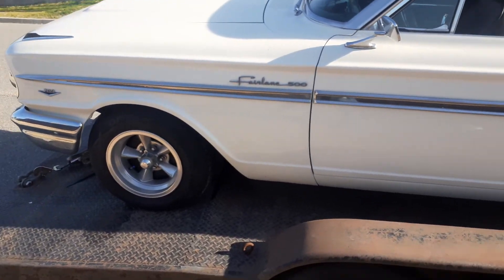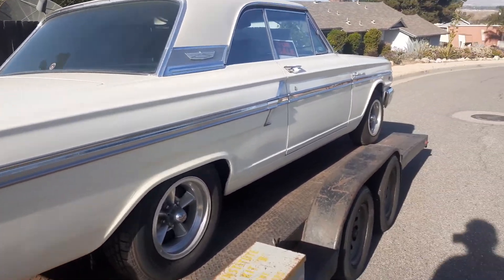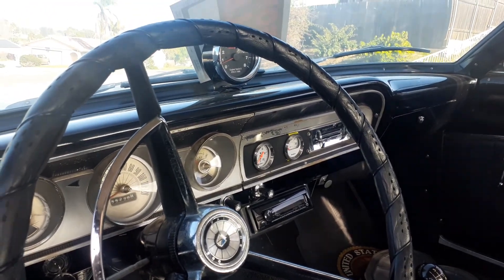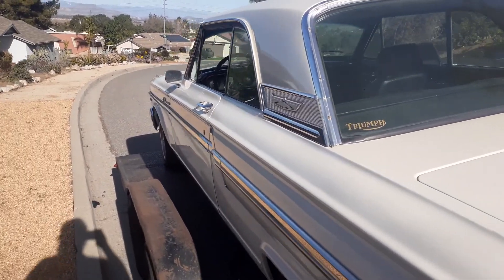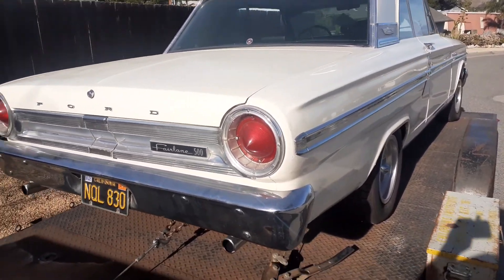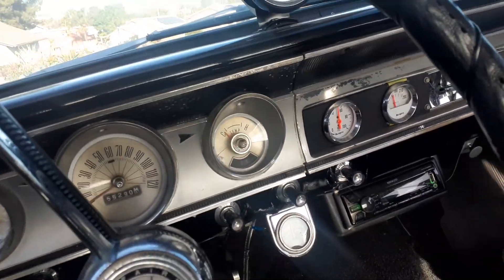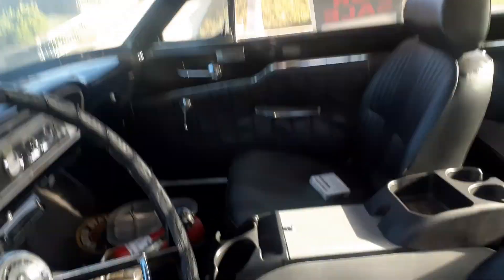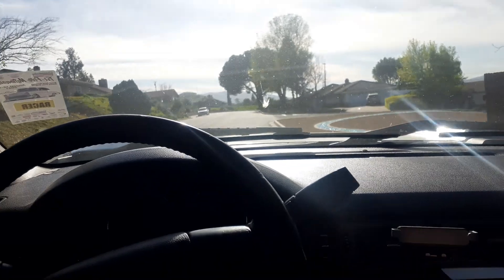My eBay 1964 Ford Fairlane starting up and running, sounds mean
Accepting all offers for the car